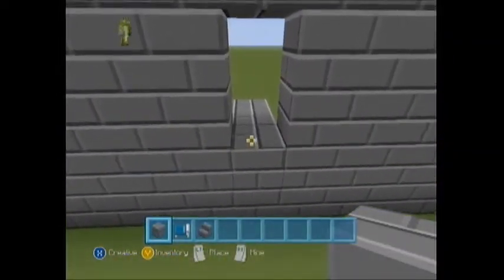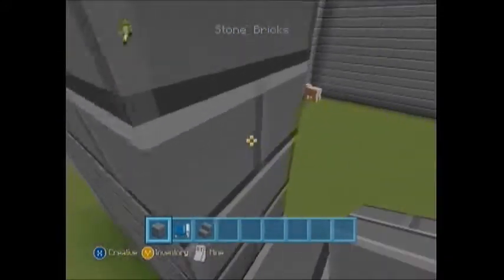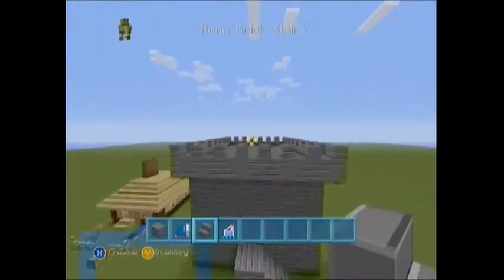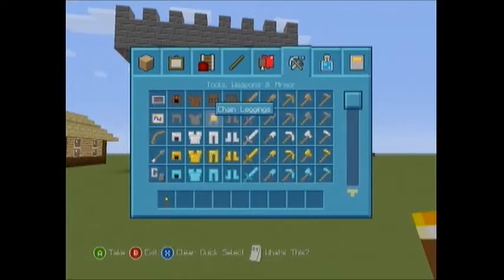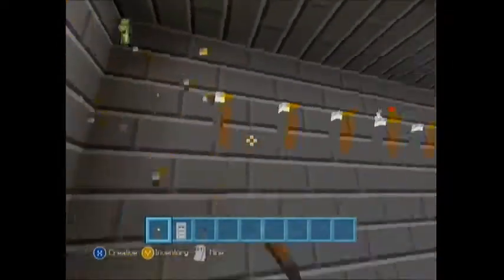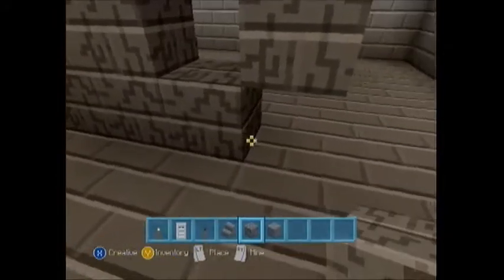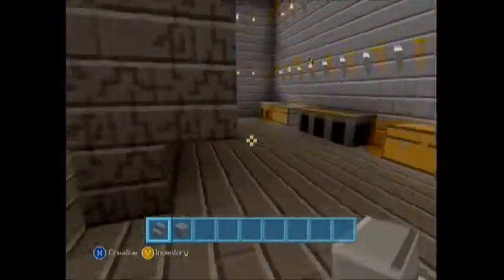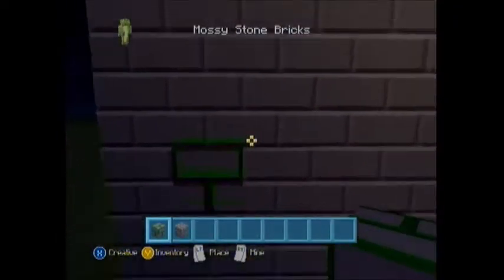Minecraft Xbox Tutorial 2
In the video, I carry on my Tutorial series by making a castle. Hope you enjoy! last video